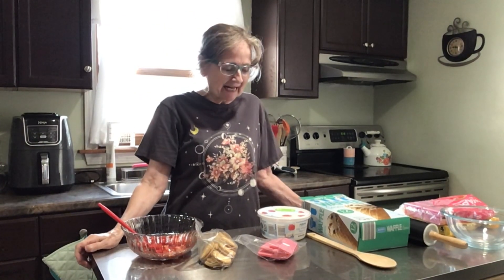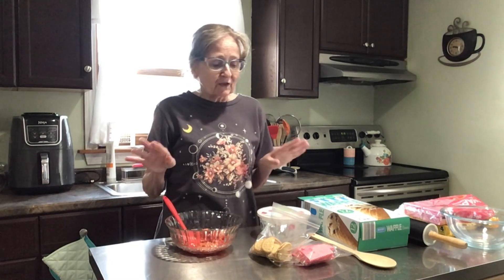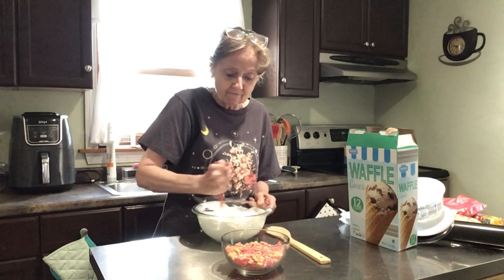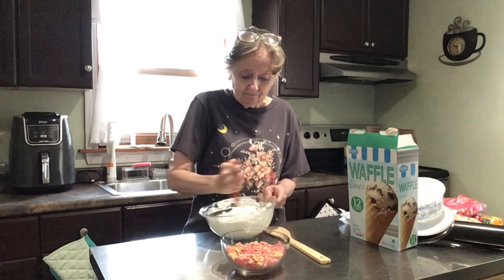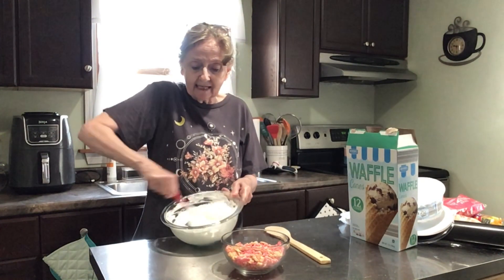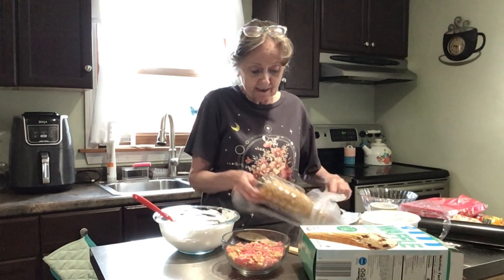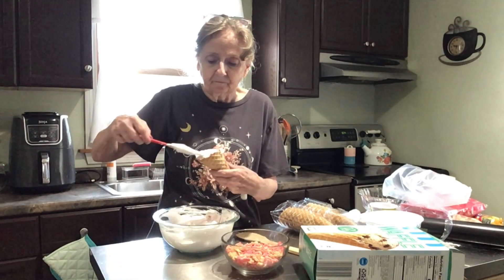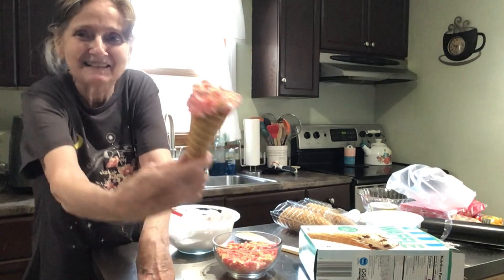Waffle Cone Strawberry Crunch My Way